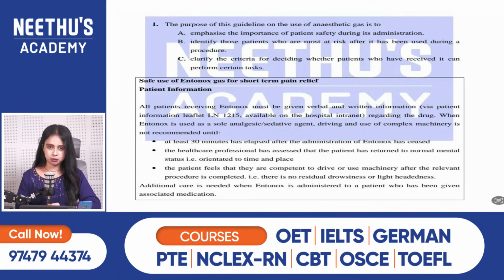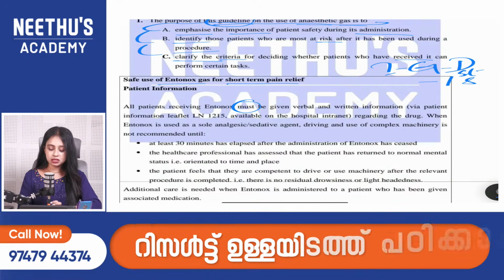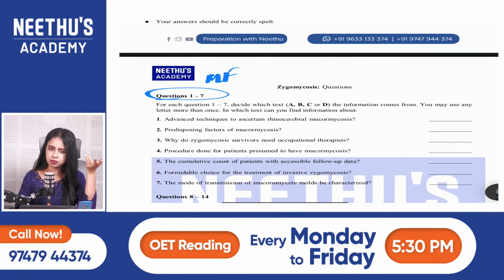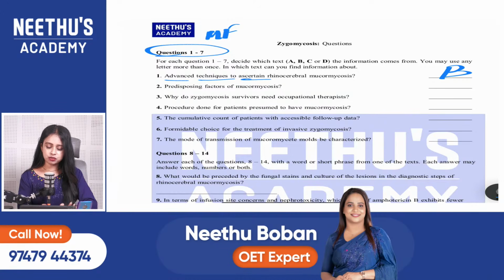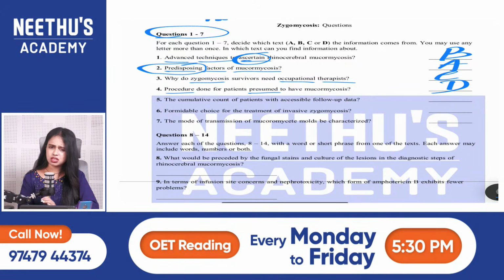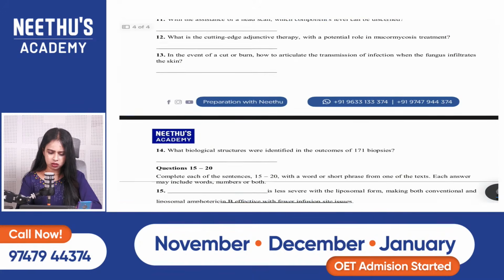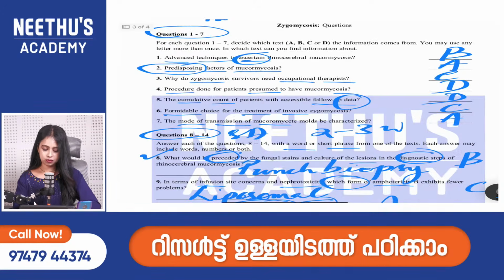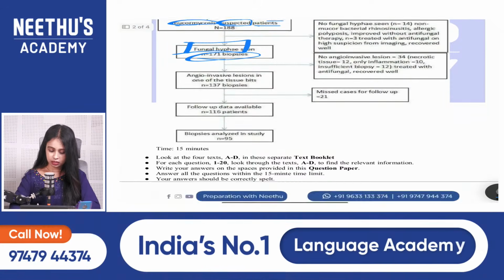OET Reading Part A ഇത്ര എളുപ്പാമായിരുന്നോ? വെറും 8 മിനിട്ടിൽ 20 Questions Answer ചെയ്താലോ?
"Struggling with OET Reading? This video is packed with expert tips and strategies to help you ace the Reading sub-test! Learn how to manage your time, tackle challenging questions, and understand complex texts in Parts A, B, and C. Perfect for nurses, doctors, and healthcare professionals aiming for success. Watch now and boost your confidence for exam day!

*About us*
Neethu’s Academy is your go-to destination if you aim to get top scores in your OET exam. We stand at the top as the best OET coaching center in Kerala with our certified trainers, Flexible schedules, Proven track record, and ideal learning environment. Start your success story with us today!. Our key highlights are:
✅Improved Chances of Success
✅Development of All Four Essential Testing Skills
✅Gaining Confidence
✅Access to a Supportive Learning Environment
✅Individualized Guidance from Experienced Instructors
✅Proven Preparation Methods